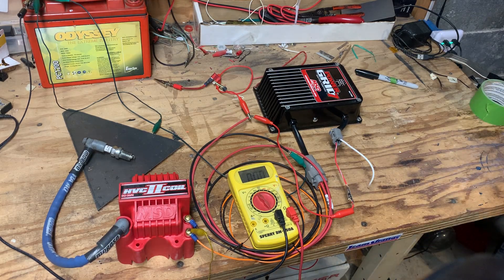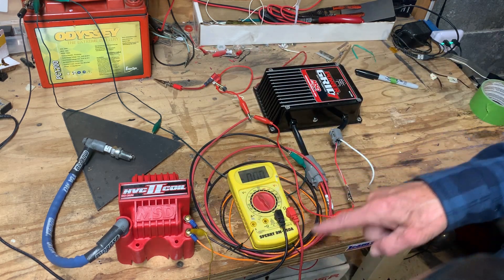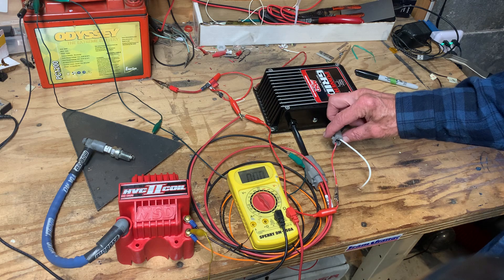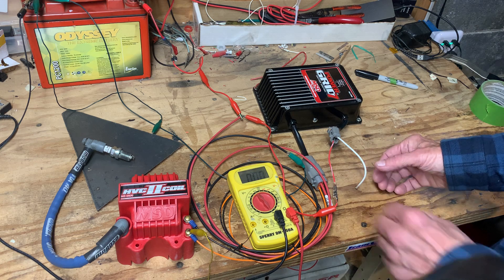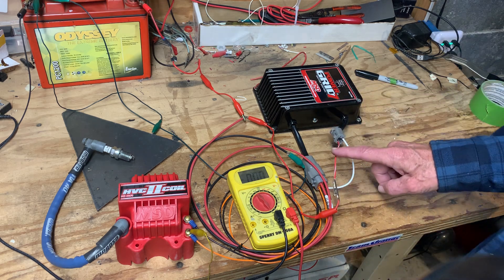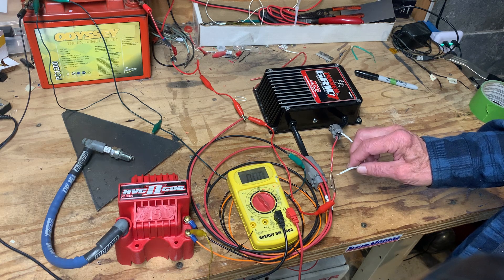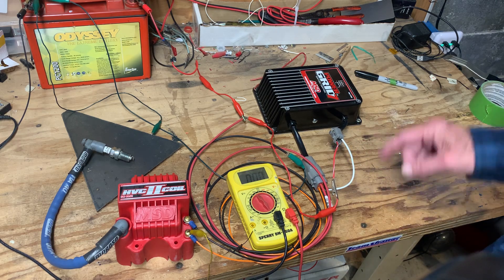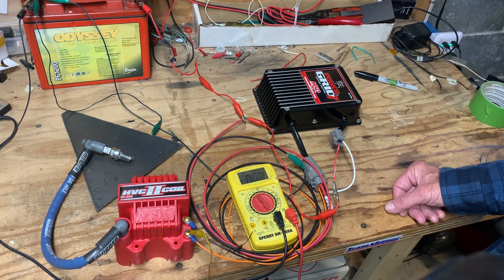MSD 7720 test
How to test the MSD 7720